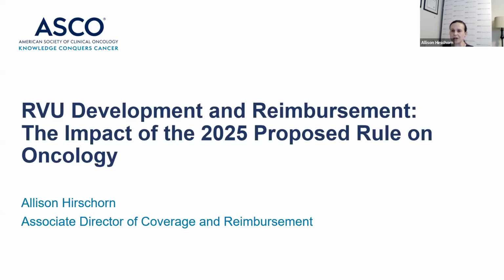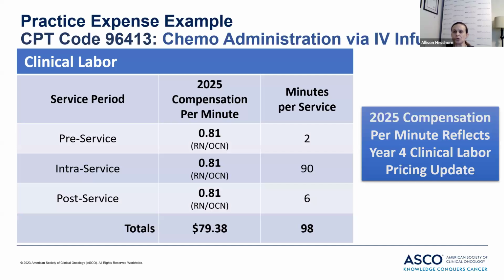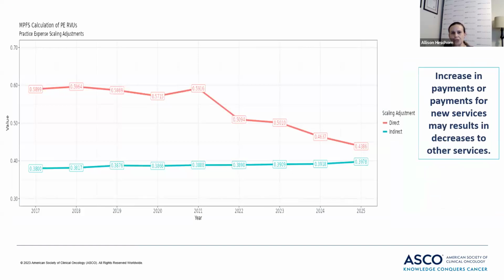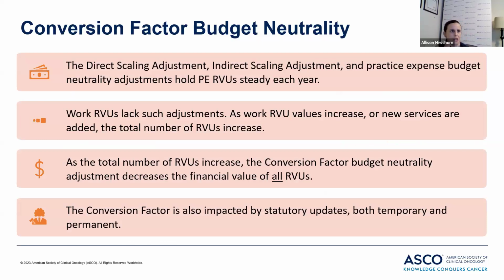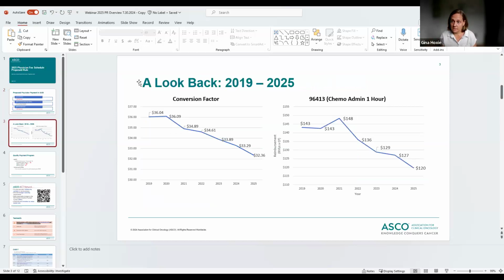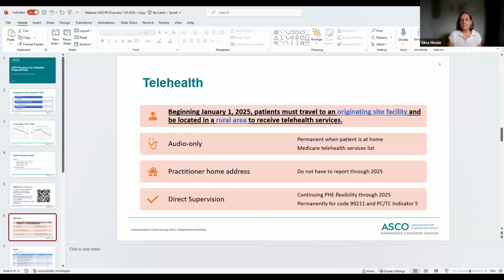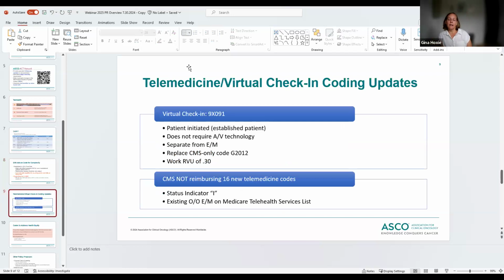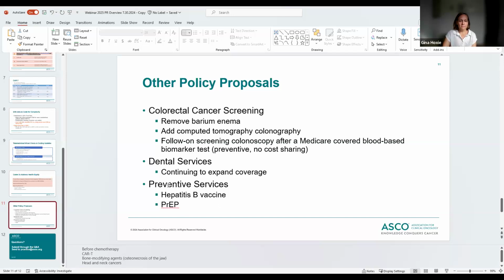2025 Physician Fee Schedule Proposed Rule and the Impact on Oncology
ASCO’s Associate Director of Coverage and Reimbursement, Allison Hirschorn, and Gina Hoxie, Director of Payment and Access for Regulatory Affairs, provide covering overview and analysis of CMS’ Physician Fee Schedule Proposed Rule, the potential impact of the proposed policy changes on oncology, and the factors influencing total Medicare reimbursement.